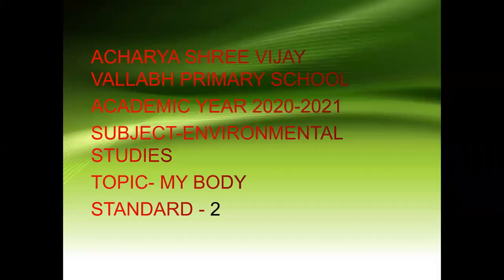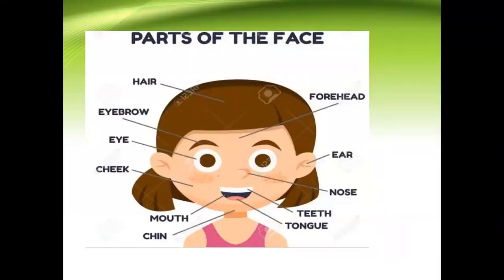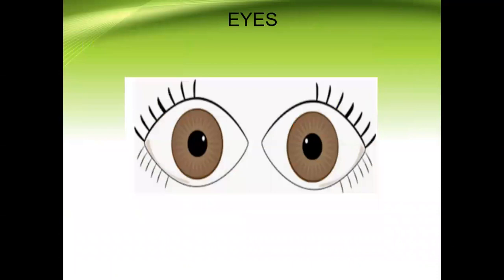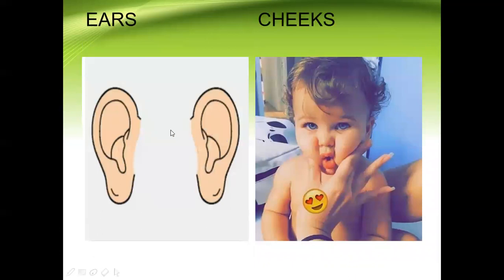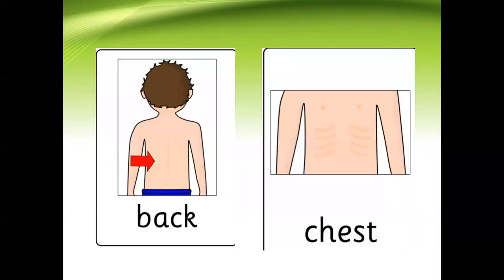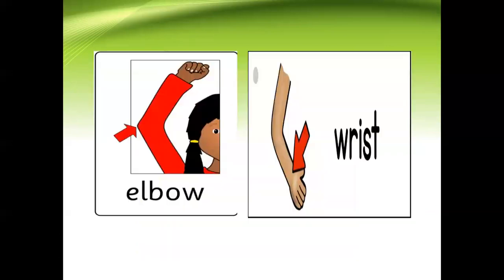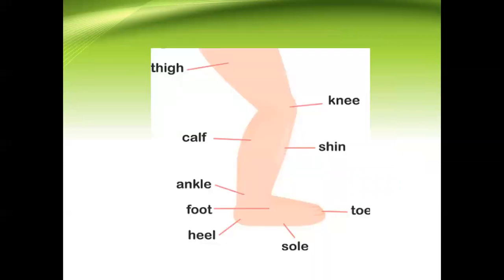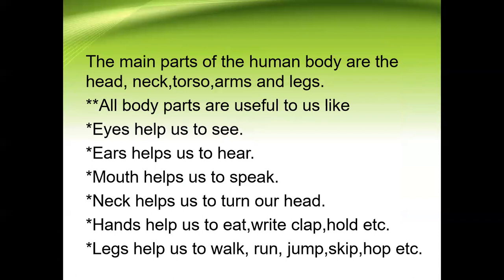Vijay Vallabh Schools_Grade II_Environmental Studies_Human Body Parts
Teacher's Name:Mrs Annie Swamikan
Class:II
Subject: Environmental Studies
Topic:Human Body Parts
The video is about the human body parts.